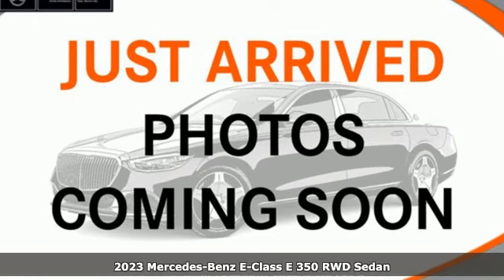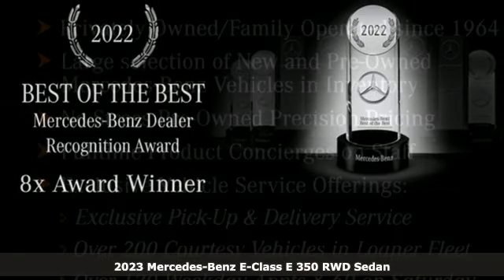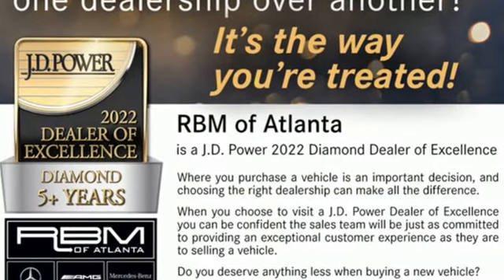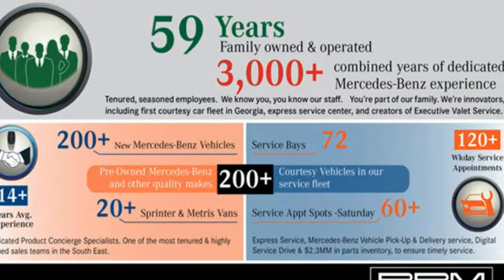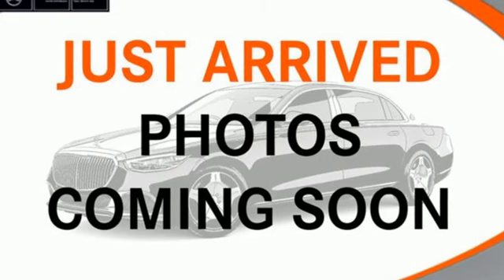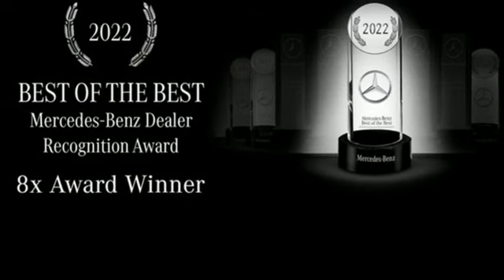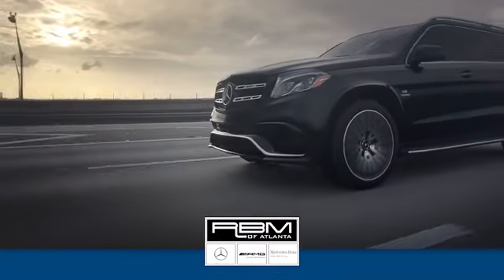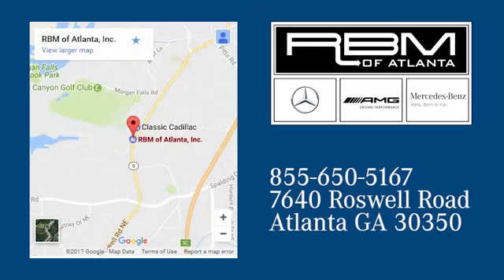New 2023 Mercedes-Benz E-Class Atlanta GA Sandy Springs, GA M36018 - SOLD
Year: 2023
Make: Mercedes-Benz
Model: E-Class
Trim: E 350 Sedan
Engine: 4 2.0 L
Transmission: Automatic
Color: Graphite Grey Metallic
Interior: Macchiato Beige/Black
Stock #: M36018
VIN: W1KZF8DB9PB146417
Wheel Locking Bolts, Black Headliner, WIRELESS CHARGING W/NFC PAIRING, WHEELS: 19 X 8.0J AMG TWIN 5-SPOKE W/BLACK ACCENTS -inc: Tires: 245/40R19, REAR DECK SPOILER IN BODY COLOR, PREMIUM PACKAGE -inc: SiriusXM Radio, 6-month All Access plan trial, HANDS-FREE ACCESS, PARKTRONIC w/Active Parking Assist, Surround View System, Burmester Surround Sound System, 590 watts, 13 high-performance speakers, 9 channel DSP amplifier, Frontbass technology, sound optimization, noise compensation and sound preset, PANORAMA ROOF, NIGHT PACKAGE -inc: high-gloss black elements: front splitter, grille trim, rear diffuser, side mirrors and window trim, MACCHIATO BEIGE/BLACK, MB-TEX UPHOLSTERY, LED LOGO PROJECTORS (SET OF 2). This Mercedes-Benz E-Class has a strong Intercooled Turbo Premium Unleaded I-4 2.0 L/121 engine powering this Automatic transmission.*This Mercedes-Benz E-Class E 350 Has Everything You Want *DRIVER ASSISTANCE PACKAGE -inc: Active Emergency Stop Assist, Evasive Steering Assist, Active Blind Spot Assist w/vehicle exit warning function and Active Lane Keeping Assist, PRE-SAFE PLUS Rear-End Collision Protection, Active Distance Assist DISTRONIC, Active Steering Assist, Active Brake Assist w/Cross-Traffic Function, Active Speed Limit Assist, Extended Restart by Stop and Go Traffic, Stop and Go function up to 1 minute, Active Lane Change Assist, PRE-SAFE Impulse Side, Route-Based Speed Adaptation w/End-of Traffic-Jam , AUGMENTED VIDEO FOR NAVIGATION, AMG LINE EXTERIOR -inc: Perforated Front Brake Discs & Fr Brake Calipers, 'Mercedes-Benz' lettering, Window Grid Antenna, Wheels: 18 x 8.0J Twin 5-Spoke, Valet Function, Trunk/Hatch Auto-Latch, Trip Computer, Transmission: 9G-TRONIC Automatic, Transmission w/Driver Selectable Mode and TouchShift Sequential Shift Control w/Steering Wheel Controls, Tracker System, Tires: 245/45R18, Tire Specific Low Tire Pressure Warning, Streaming Audio, Smart Device Remote Engine Start, Side Impact Beams, Rocker Panel Extensions, Remote Releases -Inc: Hands-Free Access Power Cargo Access and Keyfob Fuel, Remote Keyless Entry w/Integrated Key Transmitter, 4 Door Curb/Courtesy, Illuminated Entry, Illuminated Ignition Switch and Panic Button, Redundant Digital Speedometer.* Stop By Today *Test drive this must-see, must-drive, must-own beauty today at RBM of Atlanta (South), 7640 Roswell Rd, Atlanta, GA 30350.

Address:
7640 Roswell Road